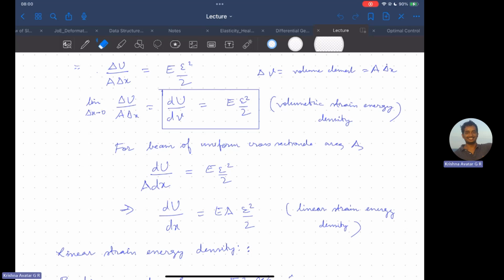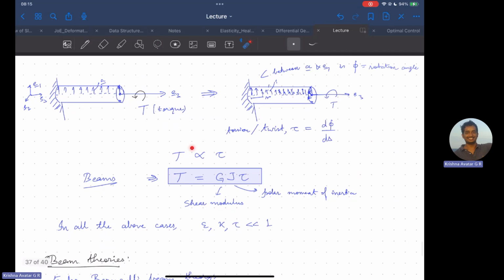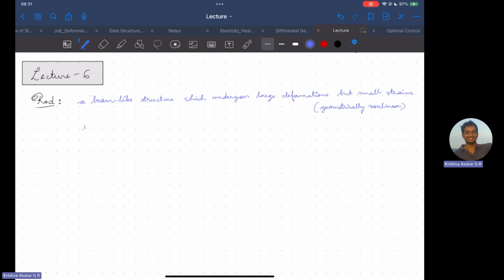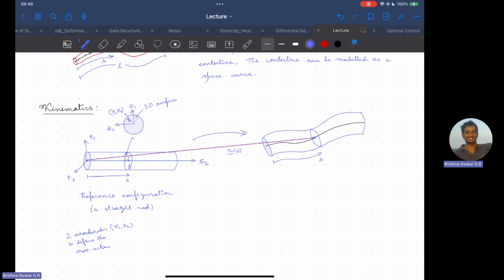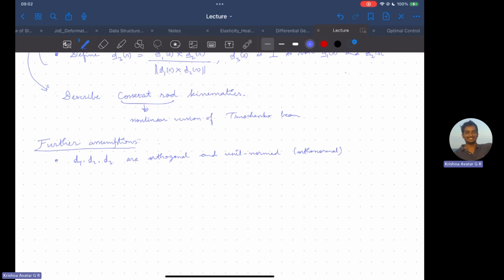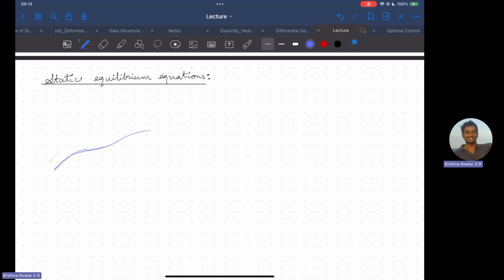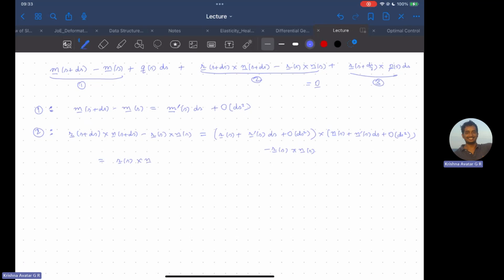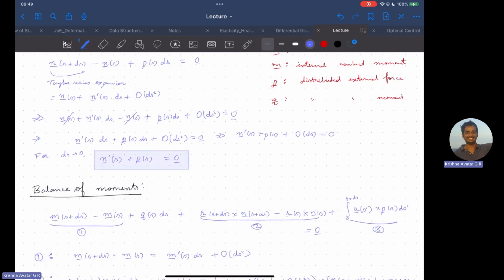Lecture 6: Kinematics of rods, Cosserat and Kirchhoff rods, Static equilibrium equations of rods